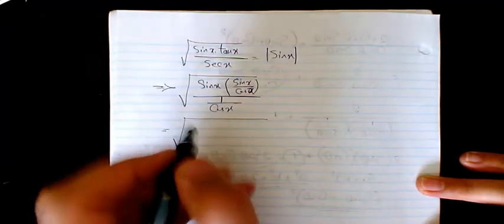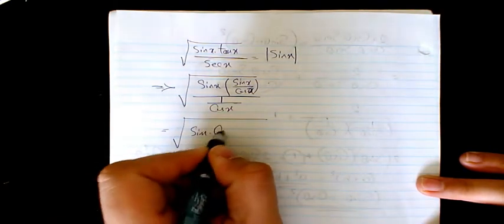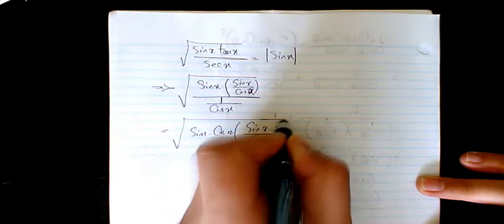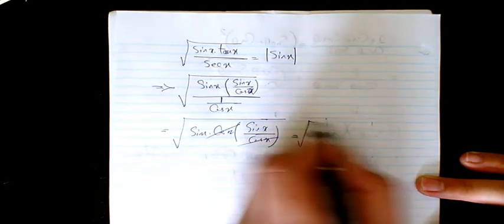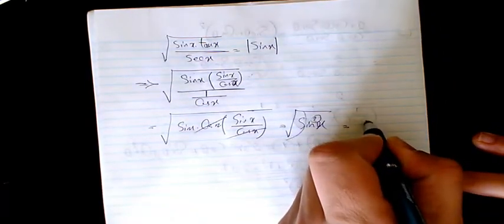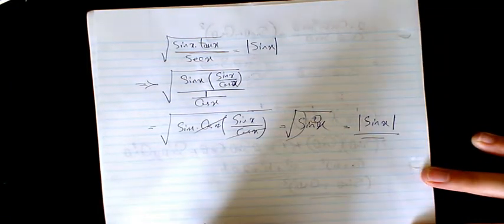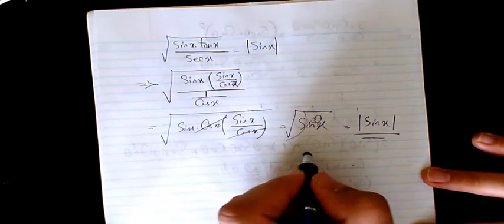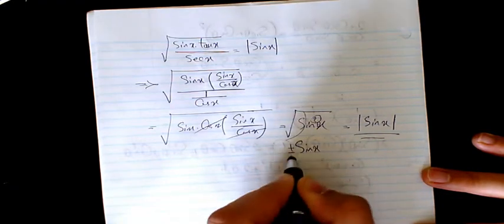sqrt(sinx.tanx/secx)=sinx Verifying trigonometric identities, How to prove trigonometric identities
Dr. Masi